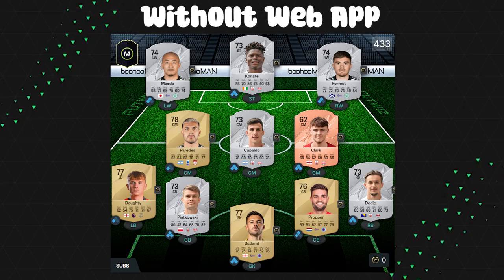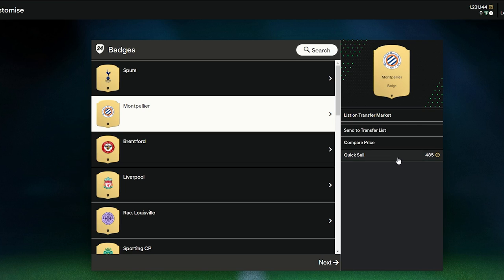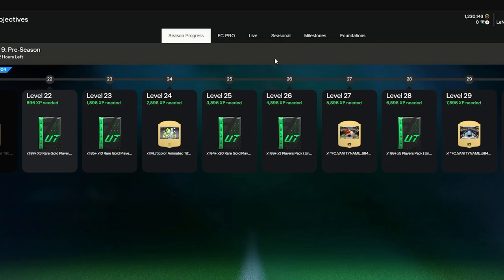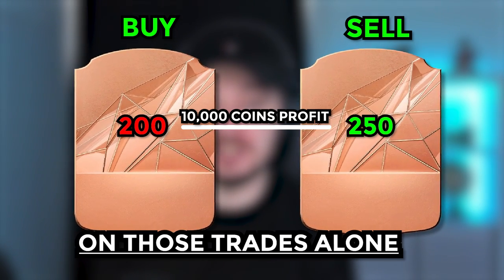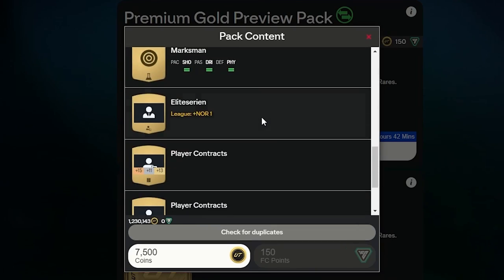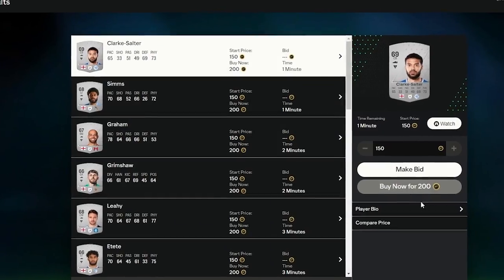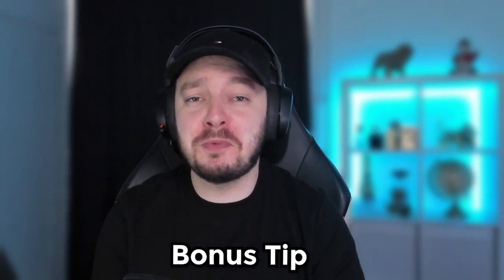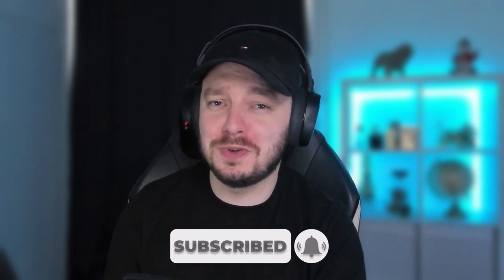How To Start The FC 25 Web App!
You can get a massive head start if you start FC 25 on the Web App correctly. Let me show you!

I stream every day during the first few weeks of FC25 on Twitch

EA FC 25 is almost here and we always start off with the web app. On the Web App there are some free coins that you can get, that could boost your start massively if used correctly. In this video I'll take you with me through the best things to do on the web app, what to trade with and what to invest in. I'm super excited for FC 25, hopefully you are as well!

Timestamps:
0:00 Intro
0:10 Release Date!
0:26 The Best Starting Choices (Free 1500 Coins)!
1:06 Impact Of Welcome Back Packs!
1:39 Open Your Preview Pack!
1:57 How To Get The Free 12K Coins In Objectives!
3:43 How To Trade?
4:38 What To Invest In & When To Sell?
6:05 Bonus Tip: No Login Issues!